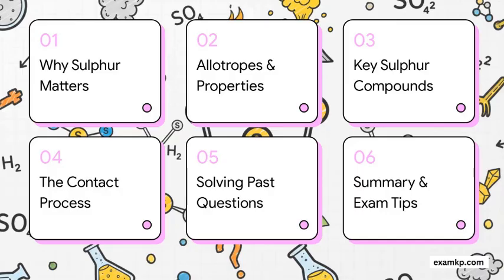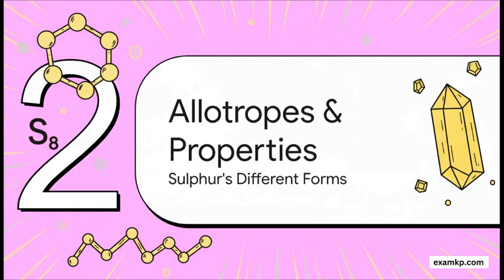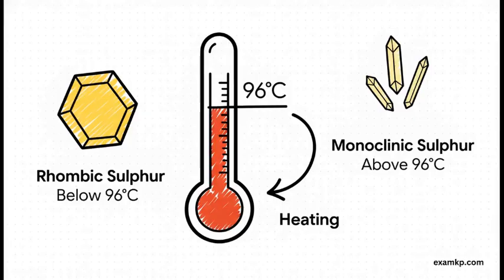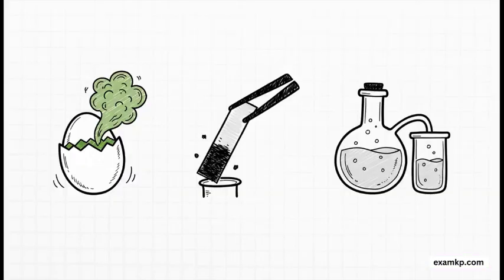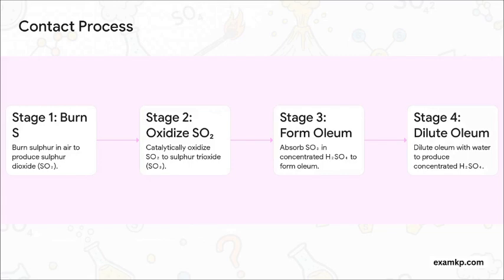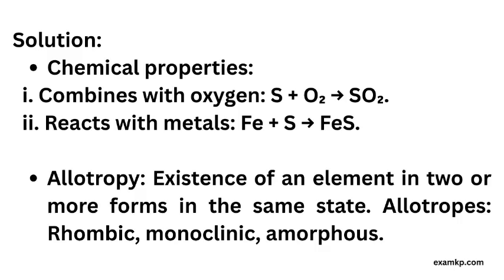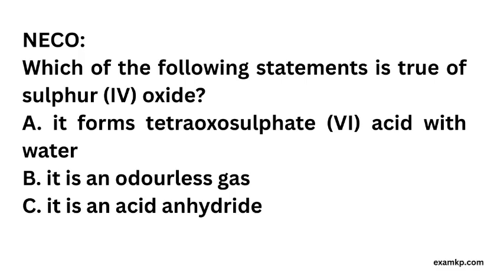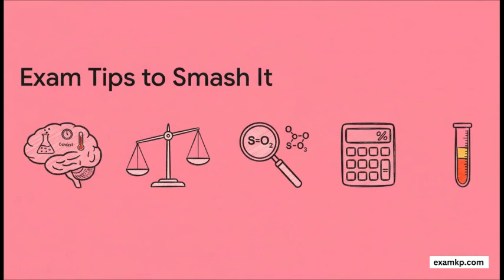Sulphur & It's Compounds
In this lesson, we break down the properties of sulphur, its allotropes, and key compounds such as sulphur dioxide, sulphur trioxide, sulphuric acid, and hydrogen sulphide. Learn their preparation, uses, and environmental effects — all explained clearly for WAEC, NECO, and JAMB Chemistry students.

👉 Visit examkp.com for more Chemistry tutorials and past questions.